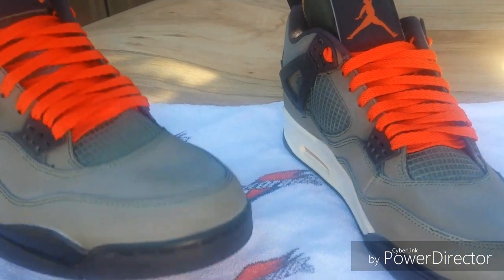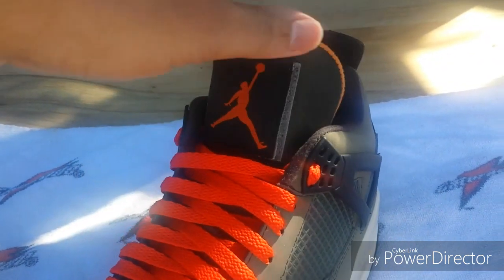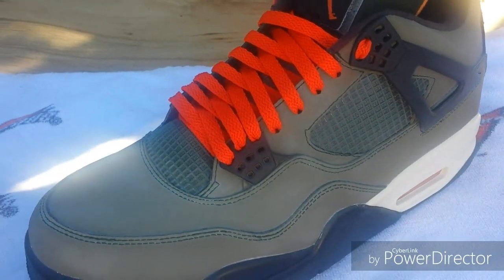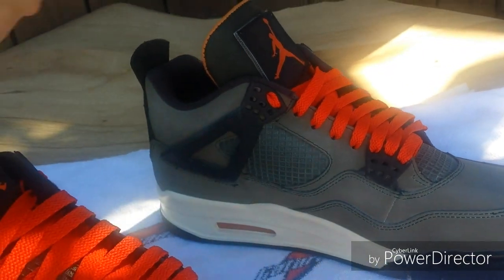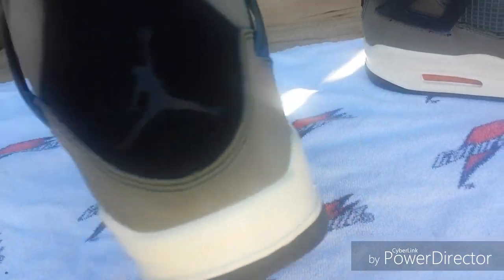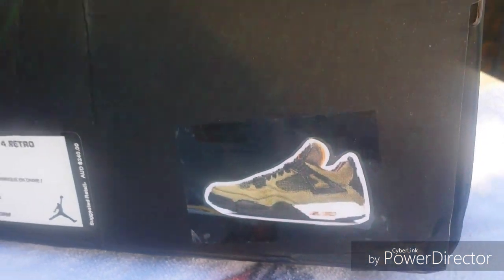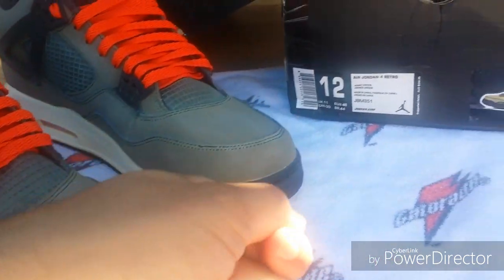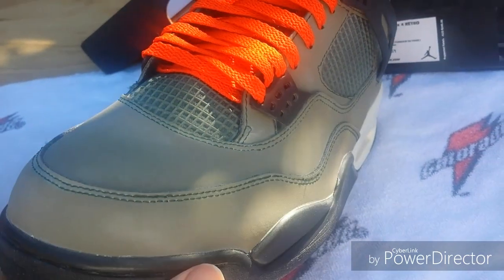Dhgate Jordan 4 Undefeated Suede Fix Update